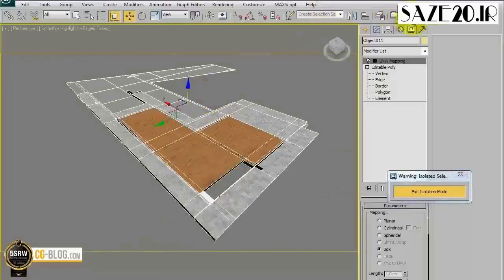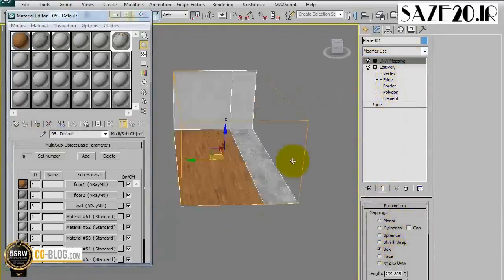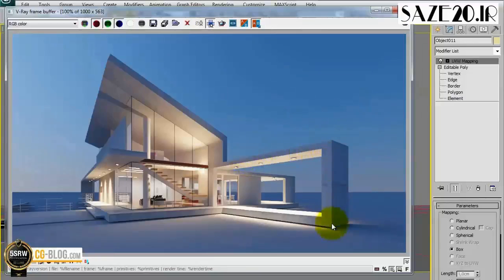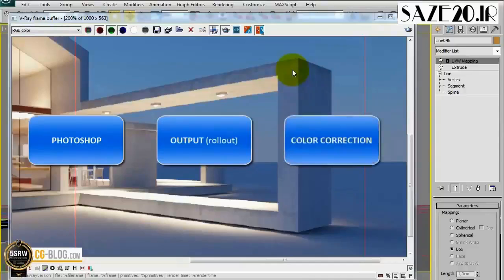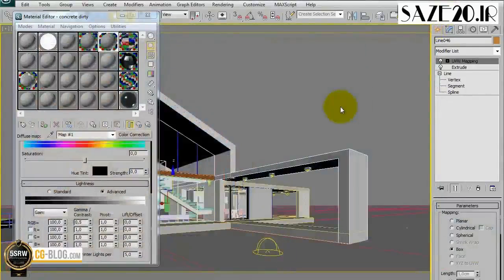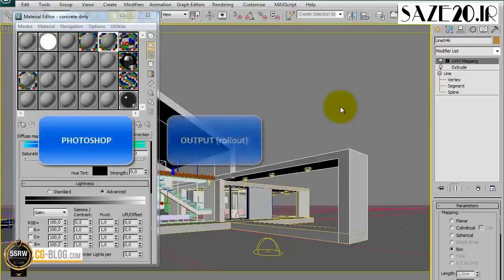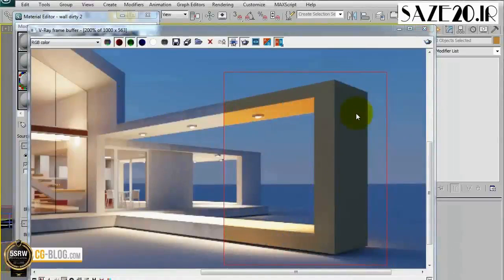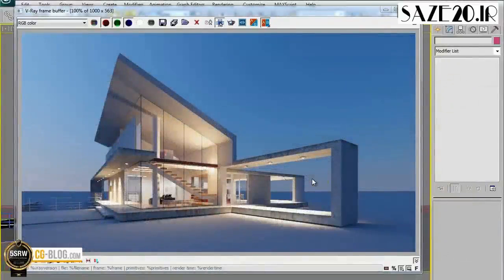آموزش متریال دهی و تکسچرینگ در تری دی مکس و ویری_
:: ارائه محصولات آموزشی تری دی مکس و فتوشاپ در معماری (آموزش های رایگان،مجموعه های آموزشی،انواع تکسچر،پلاگین،hdri) ::
:: ارائه اولین پکیج اختصاصی پست پروداکشن معماری در فتوشاپ در ایران ::